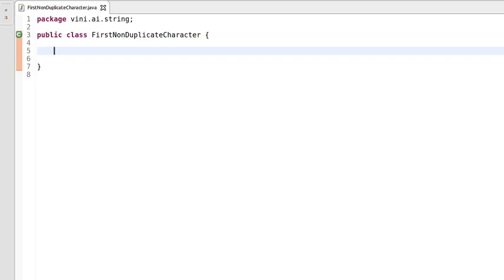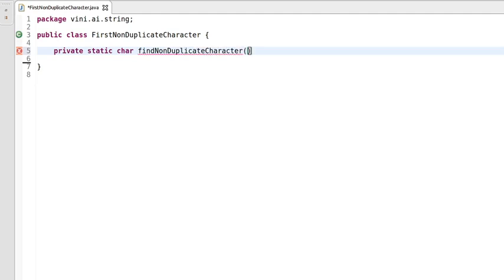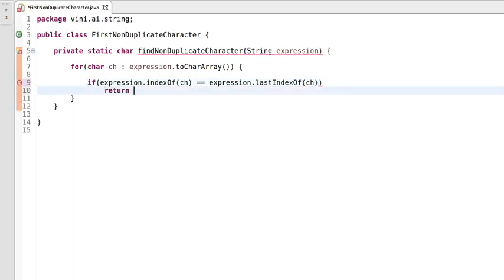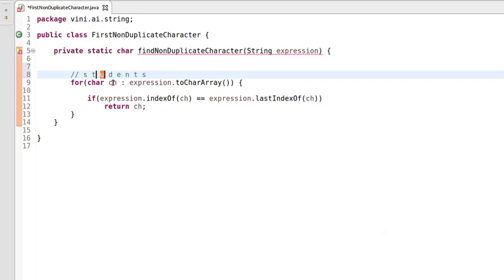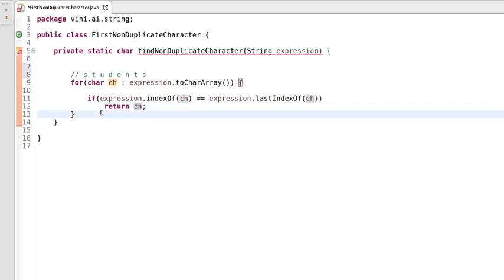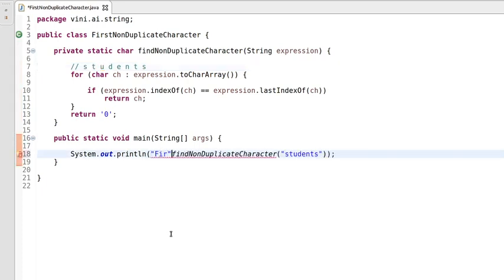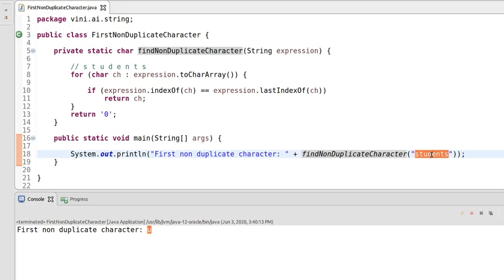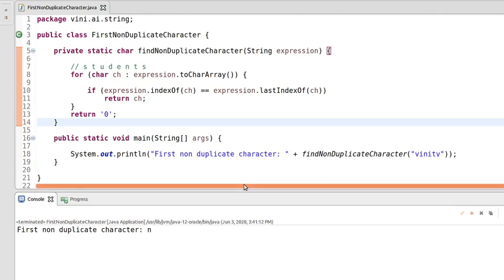#4: Find First Non Duplicate Character From String - Java [WeTechie]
In this tutorial, I have explained how to find first non duplicate/repeating character from string expression with O(n) complexity.